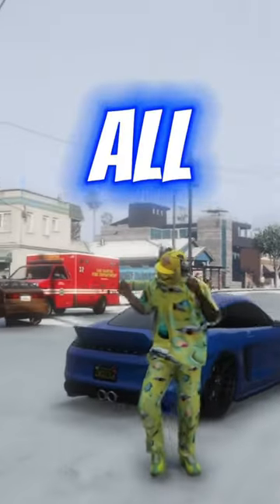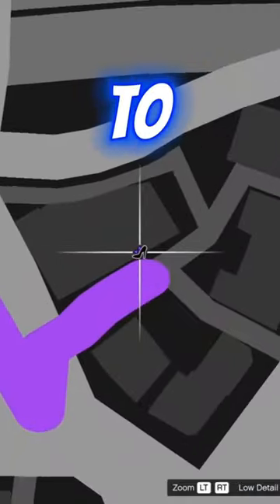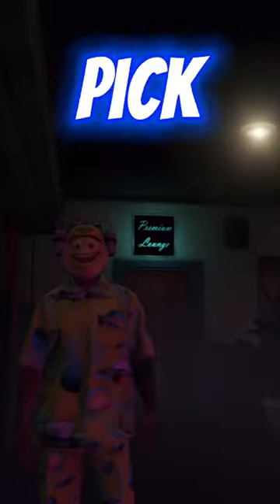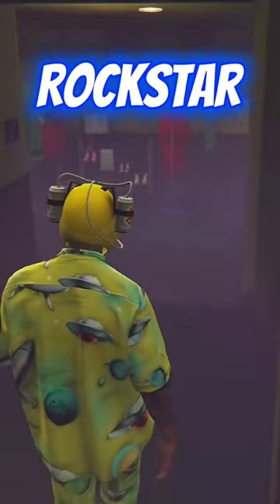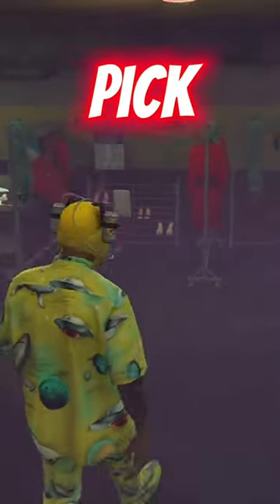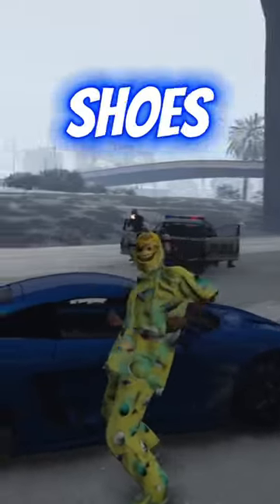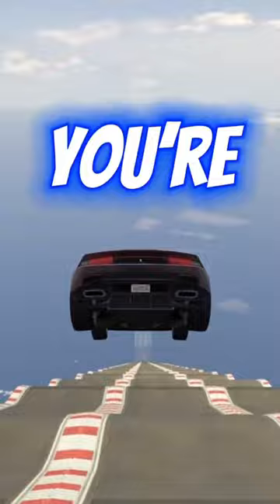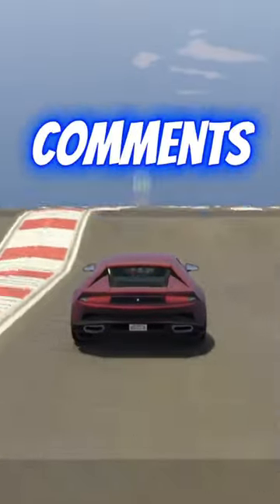Shoe shop gta 😂